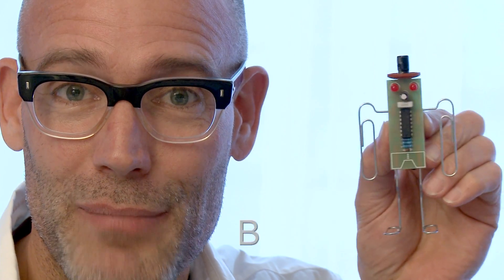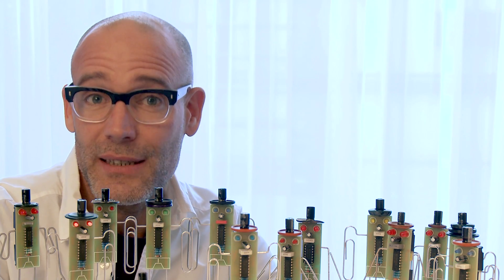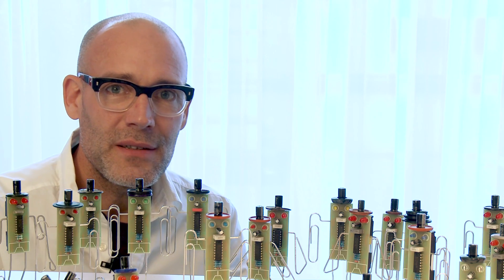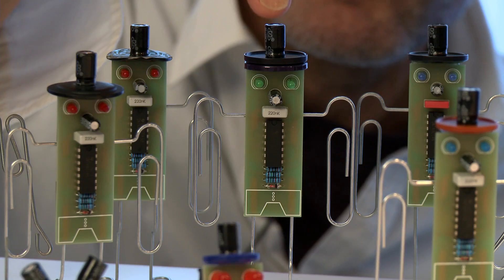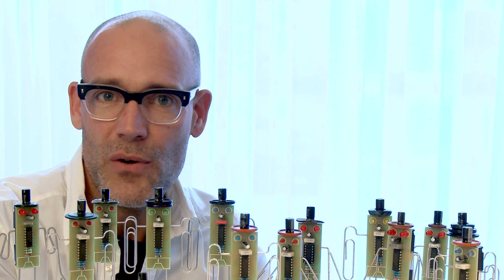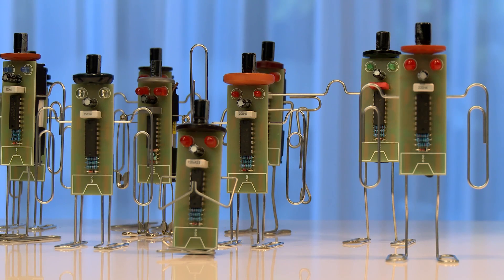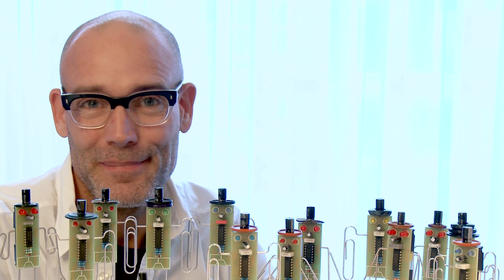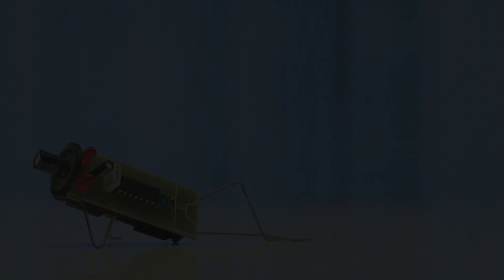Battery Eaters by Eibert Draisma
Did you know that every battery you throw away, actually still contains power?
So let's make use of this remaining energy, and have fun while we’re doing it!